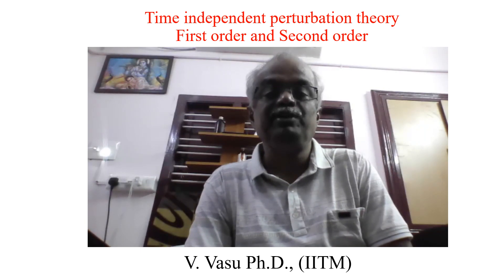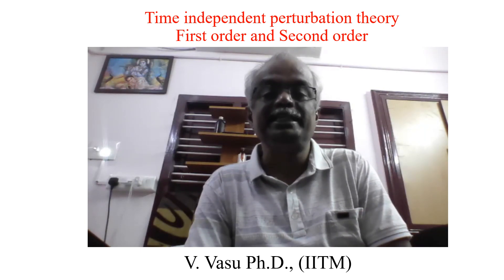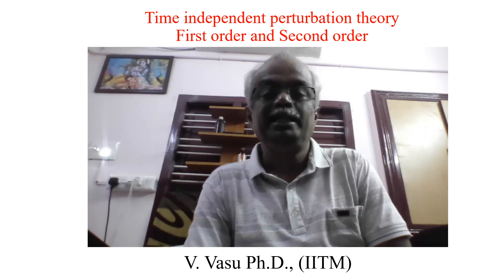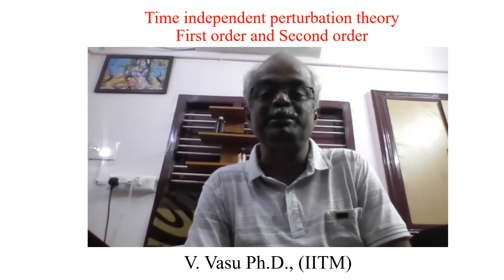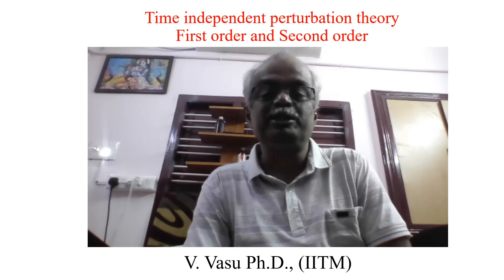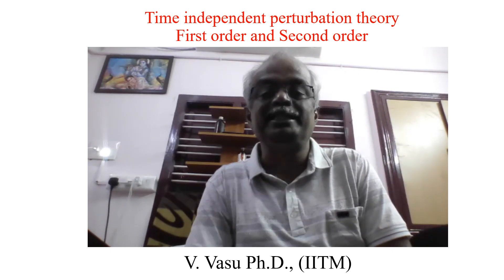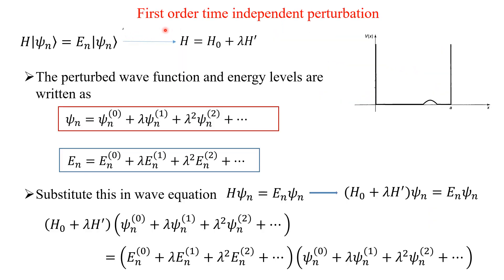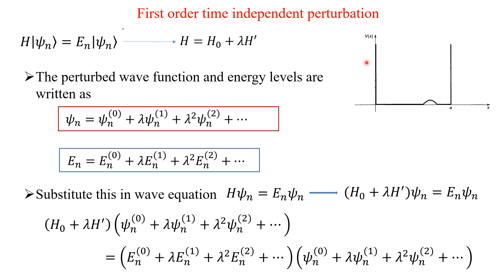QM 7.01 Time independent perturbation theory, first order and second order (English)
This lecture deals with the Time independent perturbation theory, first order and second order